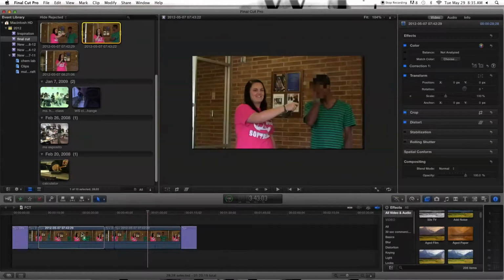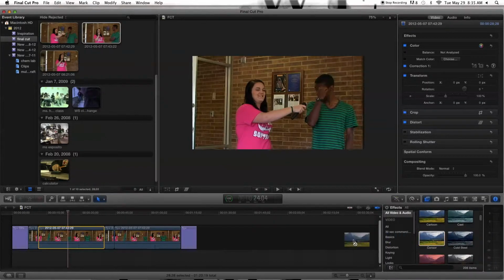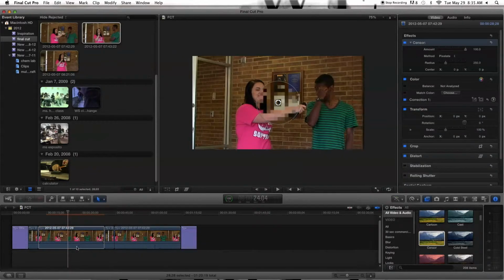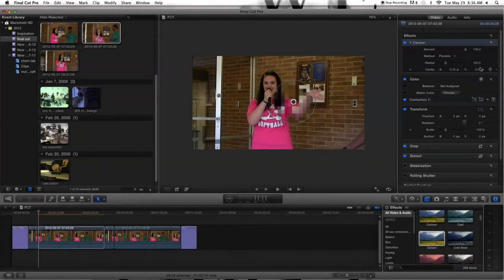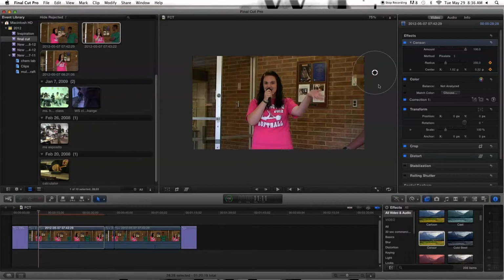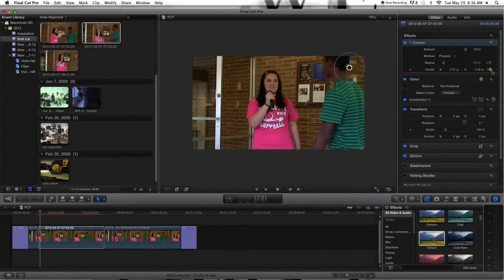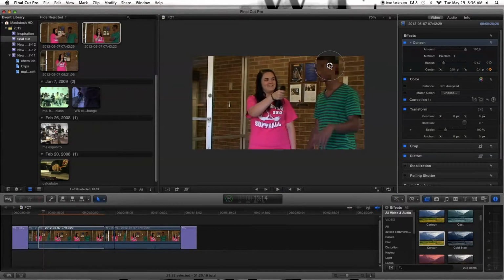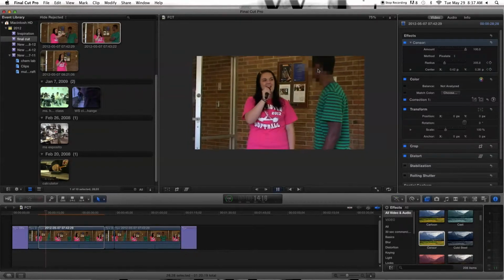Blurring Tutorial.mov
This tutorial is all about the art of blurring and how to blur out peoples faces